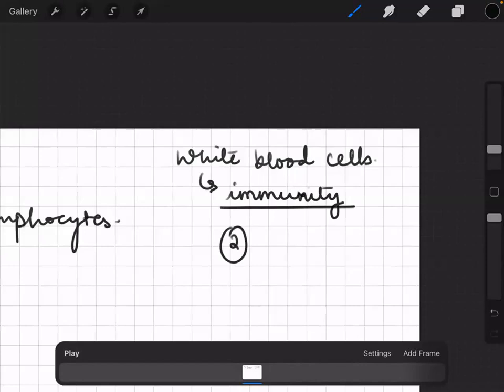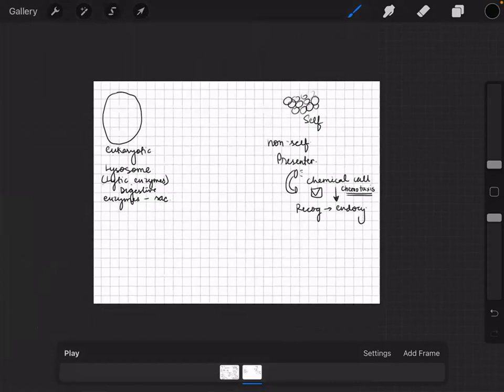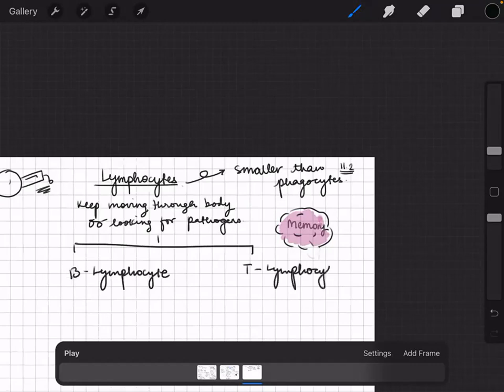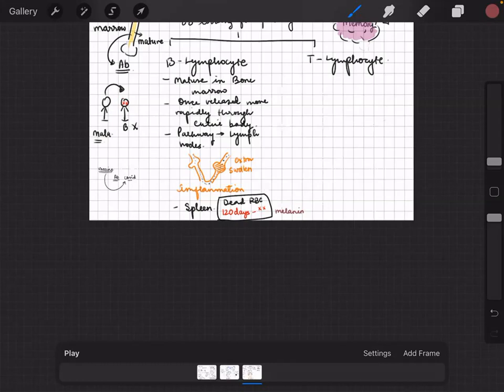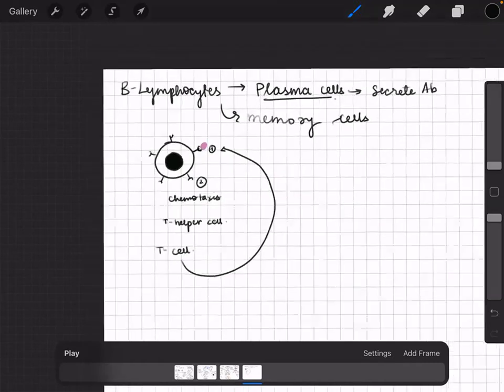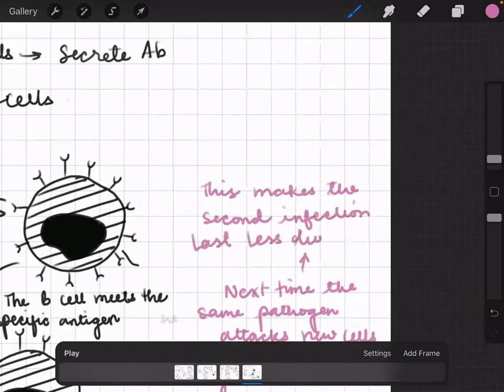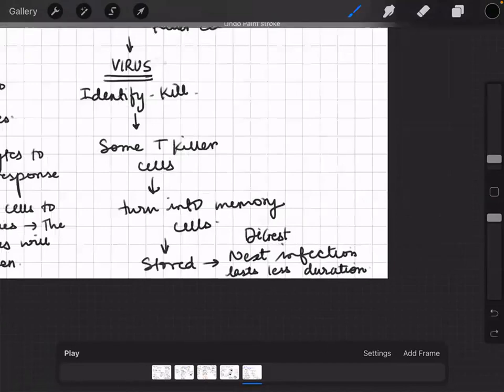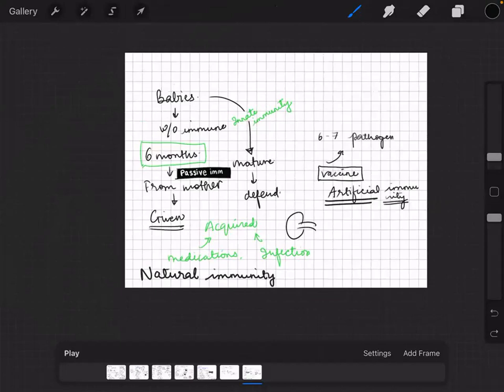Immunity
Immunity is your body's ability to recognize germs to prevent them from causing illness. The immune system's job is to help identify and eliminate dangerous germs that enter the body before they can cause disease or damage. There are two types of immunity: innate and adaptive.